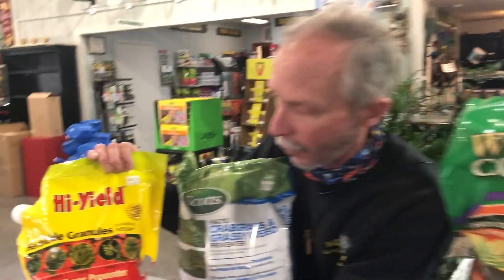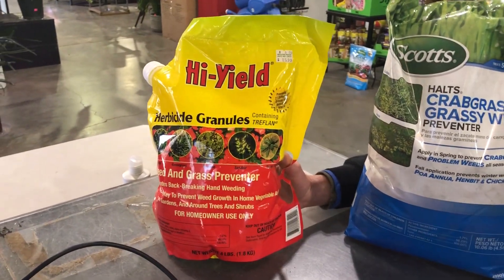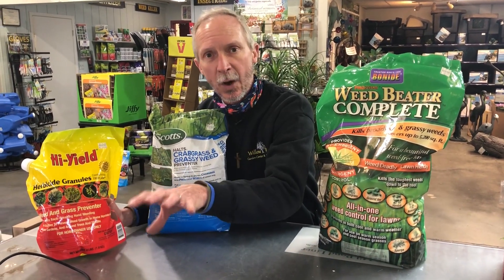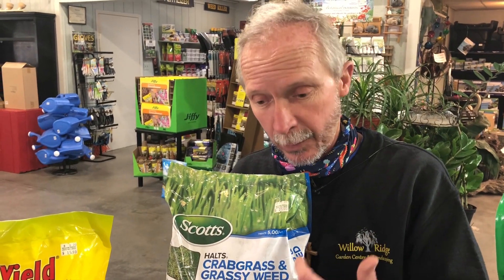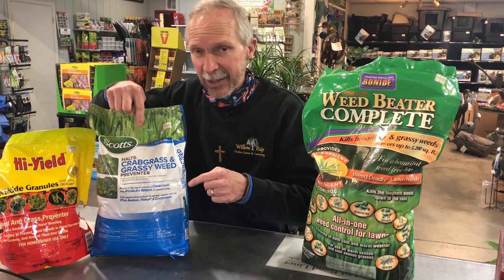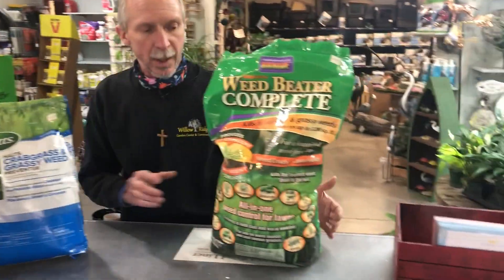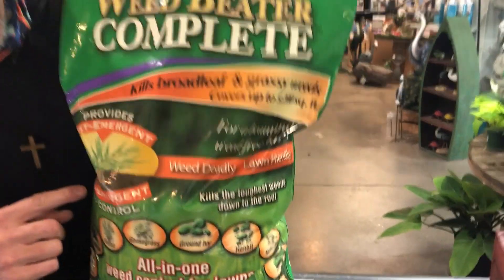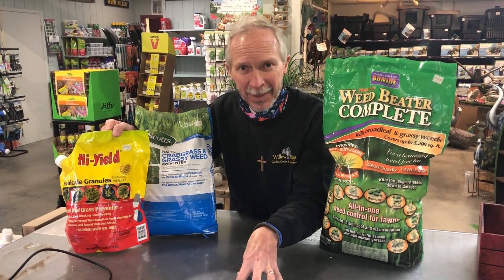Pre-Emergent Herbicides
Greg the Friendly Garden Guy here! I'll be showing you the many different options for stopping weeds before they come up.